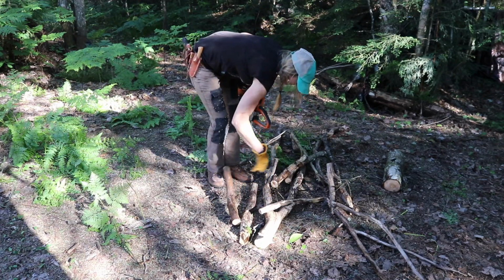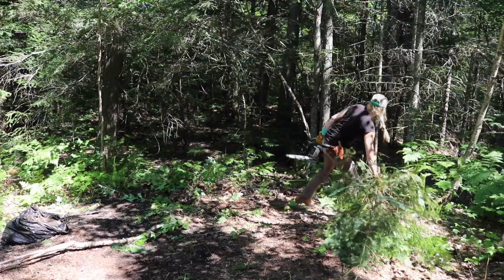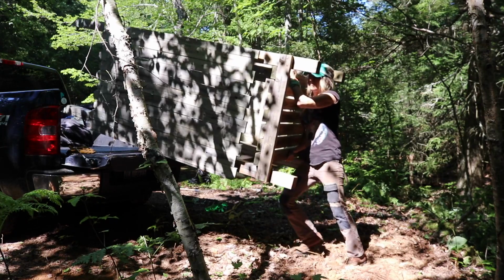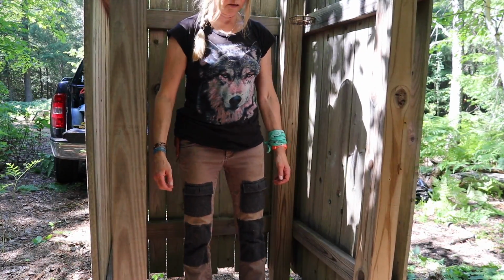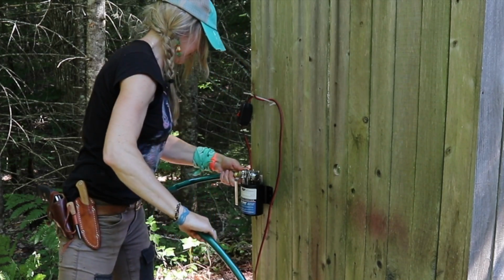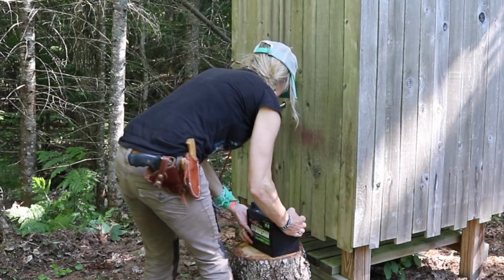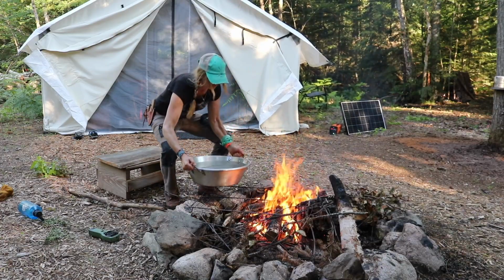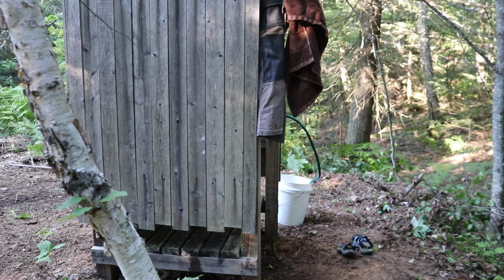Off-grid Shower Install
There's nothing better than getting cleaned up after a hard day's work outside on your off-grid property. An outdoor shower is a thing of beauty, and when you step out all clean and fresh it's like a natural boost of energy all over again! This shower is easily powered with a small battery and a transfer pump to make the water flow. I also intend to recharge my battery using a solar panel.

Thanks for your views, comments, and support!

MY ETSY STORE

Winter:
Brooke Whipple